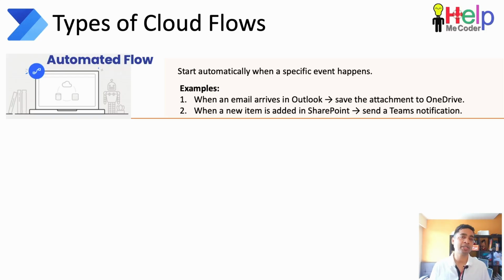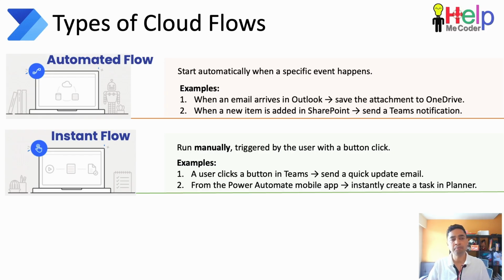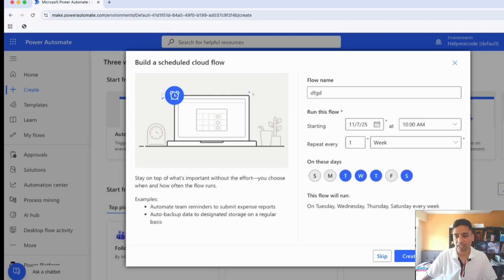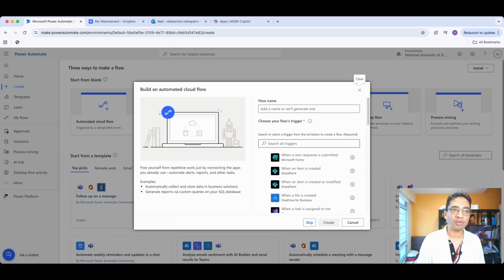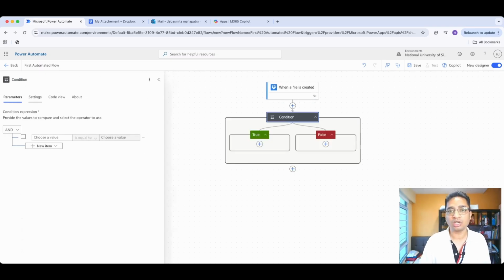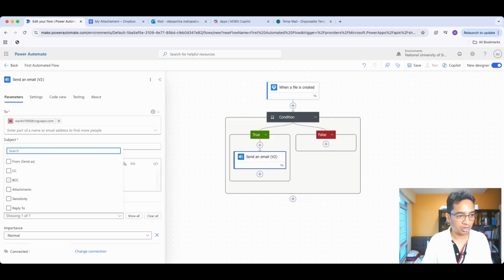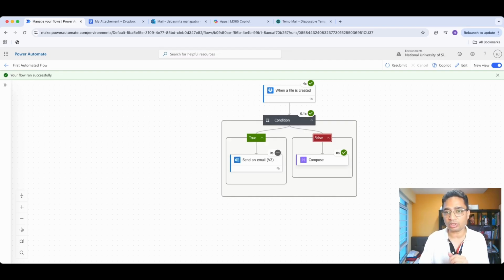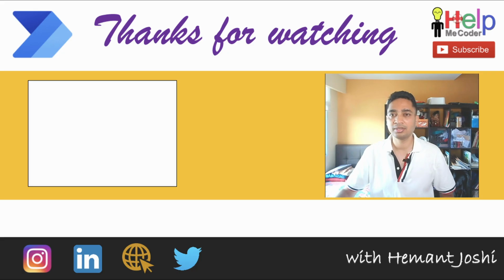Types of Cloud Flows in Power Automate | Automated, Instant & Scheduled Flows Explained (Part 5)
In this video, we explore the Types of Cloud Flows in Power Automate — the foundation for building powerful automations that run automatically, manually, or on a schedule. ⚡

You’ll learn the key differences between:
🔹 Automated Flows — trigger automatically when an event occurs
🔹 Instant Flows — run manually with a button click
🔹 Scheduled Flows — run at a specific time or on a recurring schedule

💡 Hands-on Demo:
Watch as we create an Automated Flow that tracks new JPEG file uploads in OneDrive and sends an email notification automatically.

🎯 What you’ll learn:

What are the different types of Cloud Flows and how to choose the right type
How to create an Automated Flow step-by-step
How to connect OneDrive and Outlook in Power Automate

📺 Watch now to understand how to use Automated, Instant, and Scheduled Flows to make your automation smarter and more efficient.